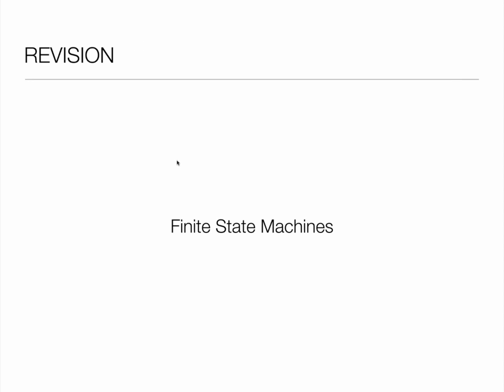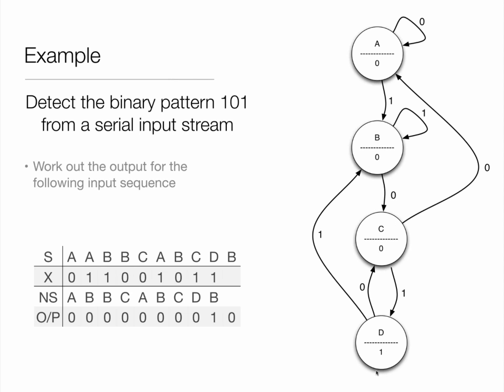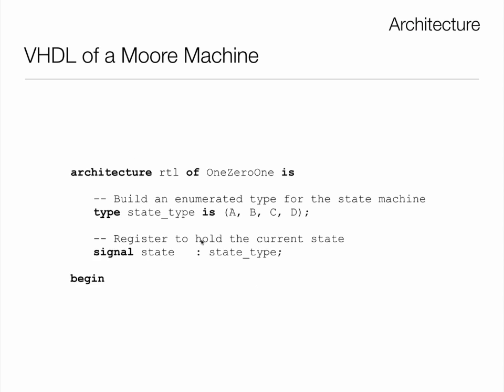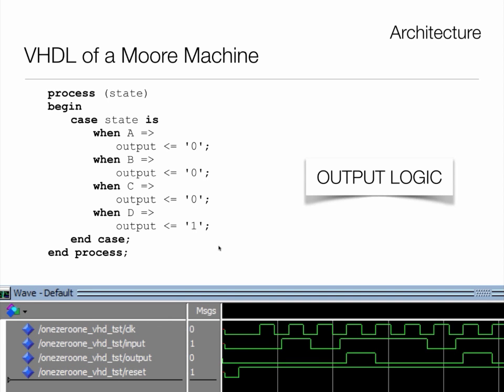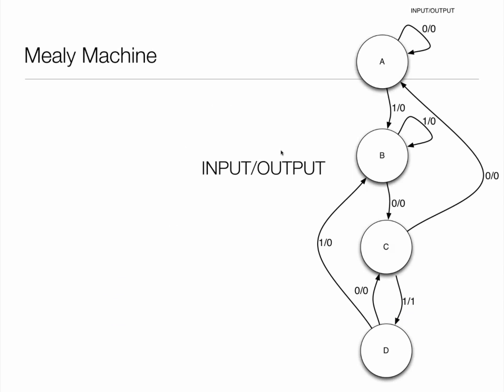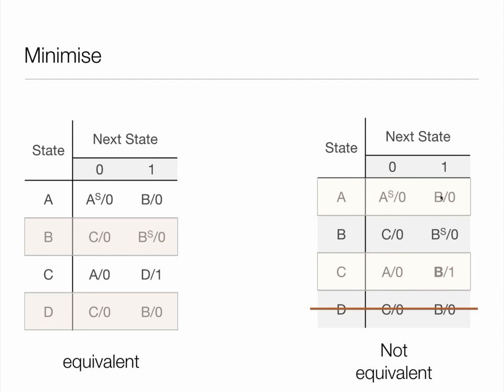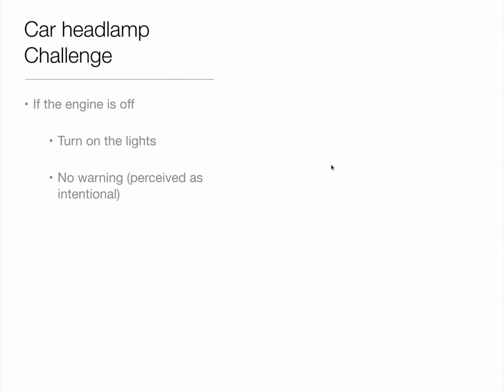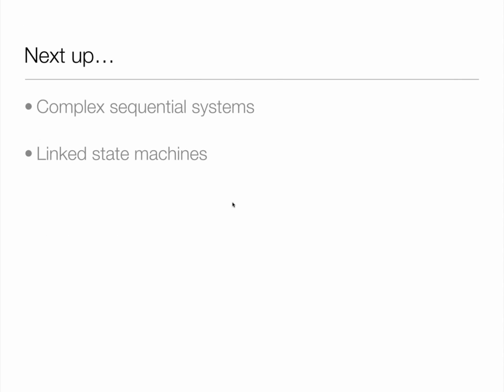10 Mealy Machines and State Minimisation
Lecture on Mealy Machines - converting a Moore Machine to a Mealy; state minimisation